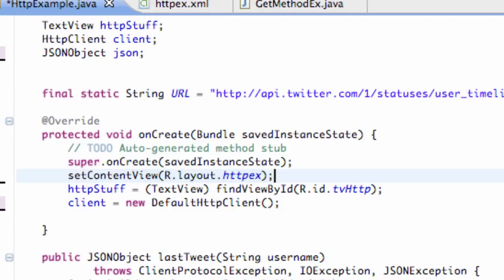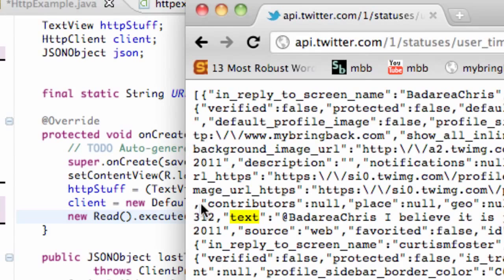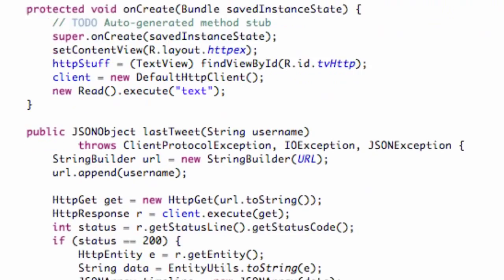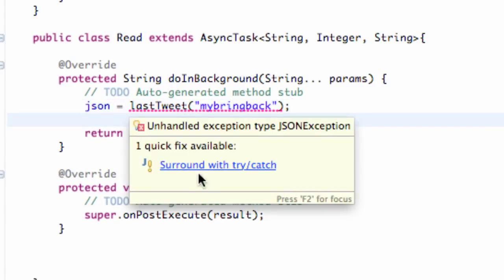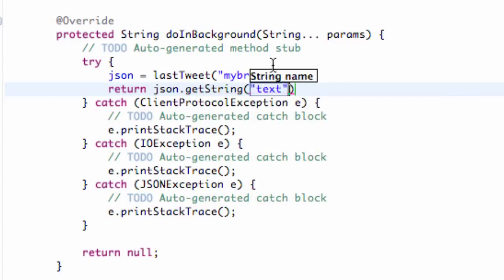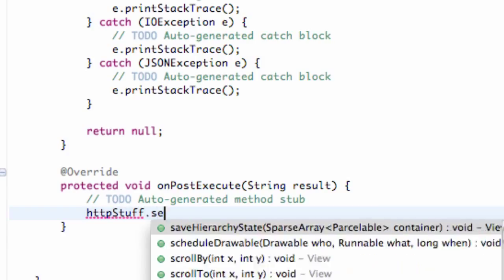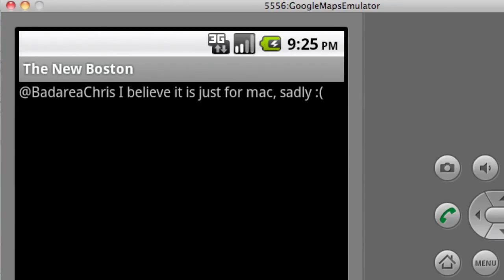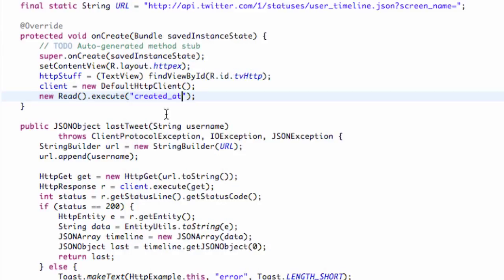Android Application Development Tutorial 153 Reading JSON information